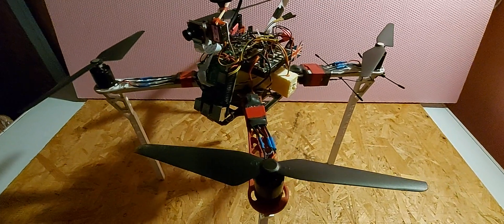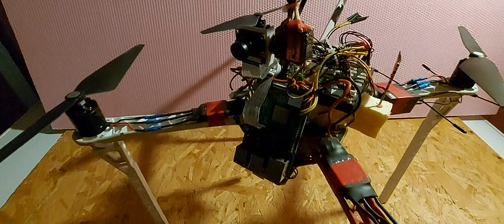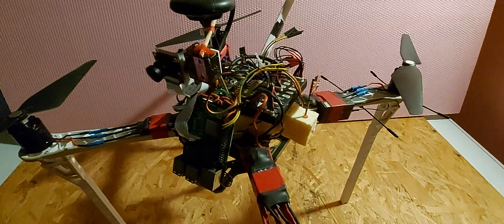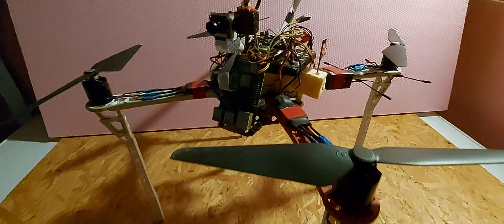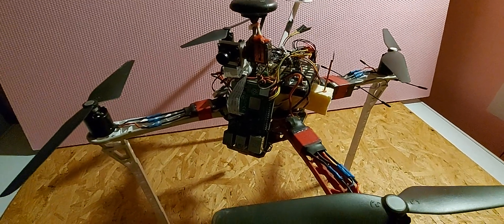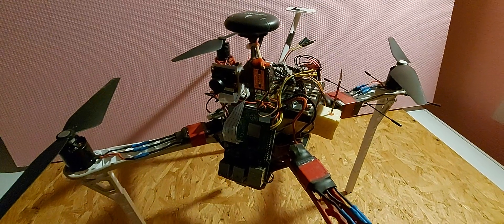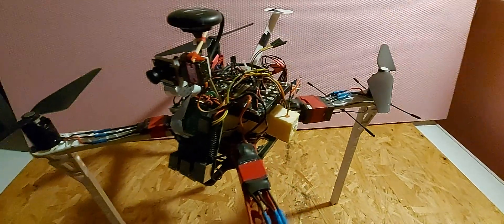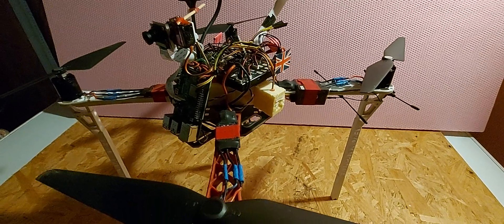4G Pixhawk Drone Remote Control Instructions in description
One of the Aeronaughties subscribers was kind enough to send me this below, these are the steps he made to make the 4G connection work, it may not work for you because of hardware differences but it should certainly help you along

setup 4G on Raspberry pi

INSTALLATION OF MAVPROXY ON RPI
sudo apt-get install python3-dev python3-opencv python3-wxgtk4.0 python3-pip python3-matplotlib python3-lxml python3-pygame
pip3 install PyYAML mavproxy --user
echo 'export PATH="$PATH:$HOME/.local/bin"' ~/.bashrc

sudo apt update
sudo apt install -y zerotier-one

CONNECT RPI TO ZEROTIER
sudo zerotier-cli join "NETWORK ID"
sudo zerotier-cli listnetworks

GO TO ZEROTIER'S DASHBOARD AND ACCEPT CONNEXION

CONNECT THE GROUND STATION TO ZERO TIER

CONNECT RPI TO PIXHAWK

sudo raspi-config
SELECT SERIAL PORT
SHELL (NO)
SERIAL(YES)

add at the end --- dtoverlay=disable-bt

sudo reboot

ON THE GROUND STATION
USE QGROUND OR MISSION PLANNER
GO INTO PARAMETRES
TELEM 1 = TELEMETRY MODULE
TELEM 2 = RASPBERRY PI
GO INTO SERIAL (on qground)
CATCH BAUDERATE OF RASPBERRY PI (TELEM2)

SUR LA RPI
LAUCH CONNEXION BEETWEEN RPI AND TELEMETRY
mavproxy.py --master=/dev/ttyAMA0 --baudrate "BAUDERATE OF TELEM2 ON QGROUND" (test local)
mavproxy.py --master=/dev/ttyAMA0 --baudrate "BAUDERATE OF TELEM2 ON QGROUND" --out "IP ADRESS OF GROUNDSTATION REGISTER ON ZEROTIER":14550

ON QGROUND CONNECT RPI
GO TO COMM LINK
TYPE: UDP
select high latency if you have a bad internet connexion
TARGET HOSTS: "IP ADRESS OF RPI REGISTER ON ZERO TIER"
PORT:14550

I also have the details for the live video feed, if you need them ask in the comments